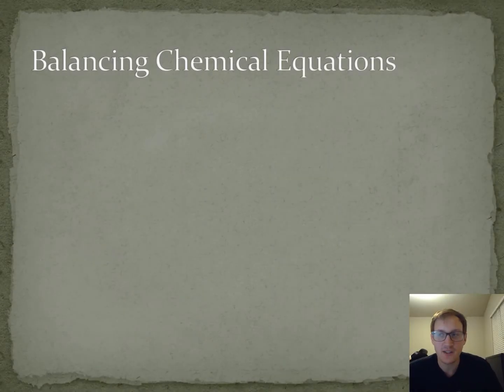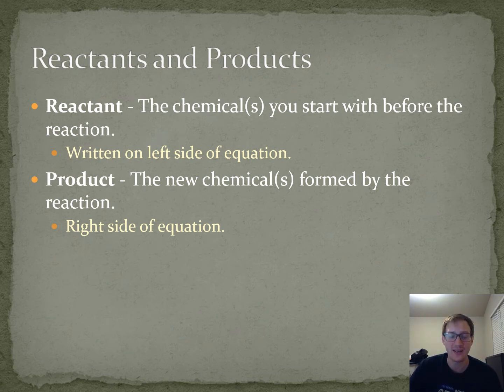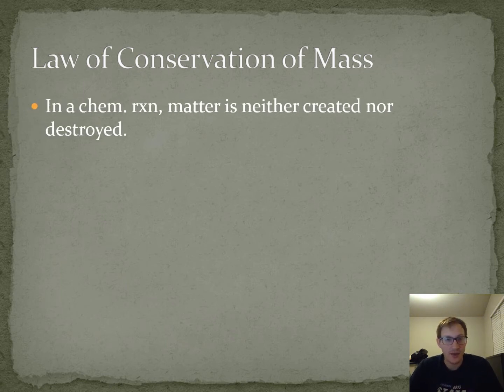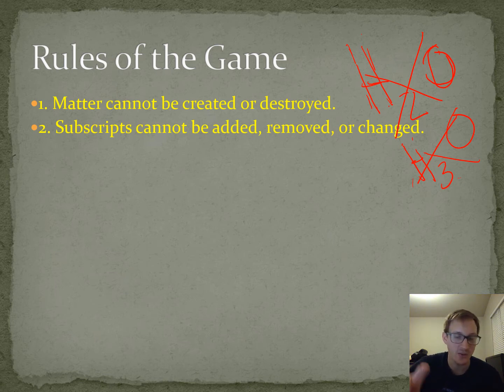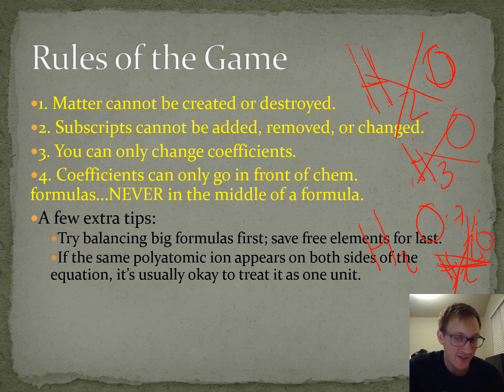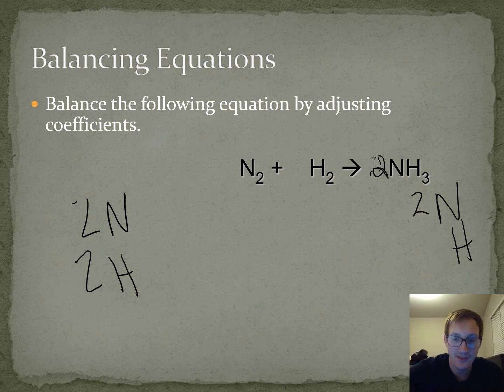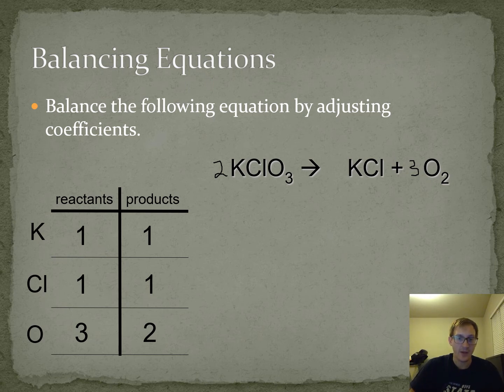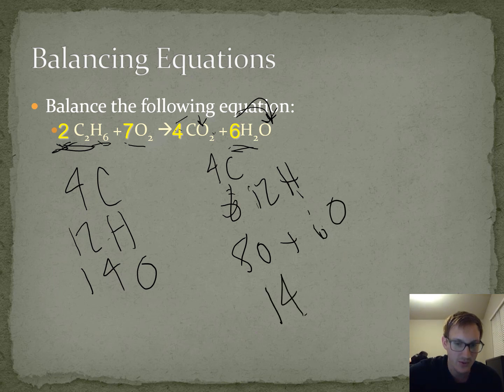Balancing Chemical Equations